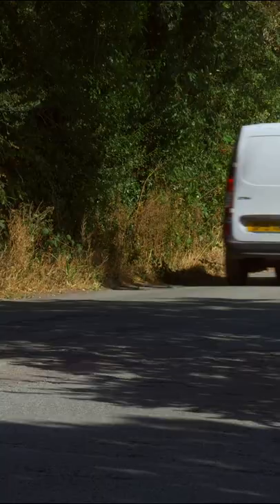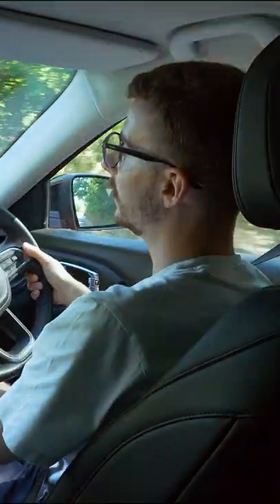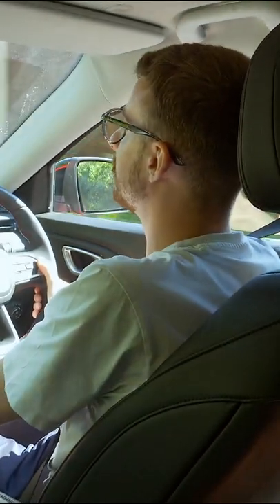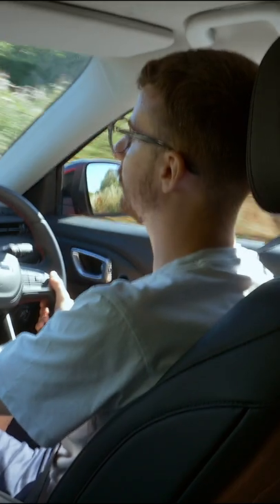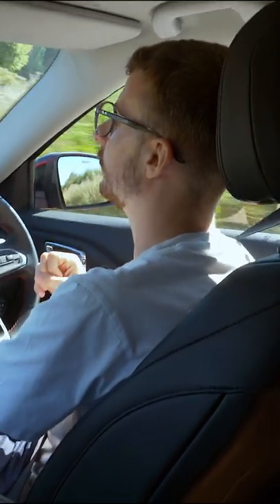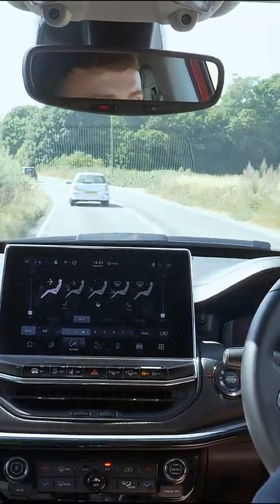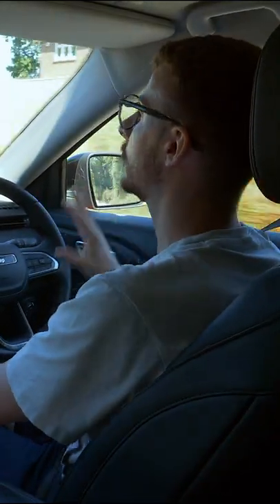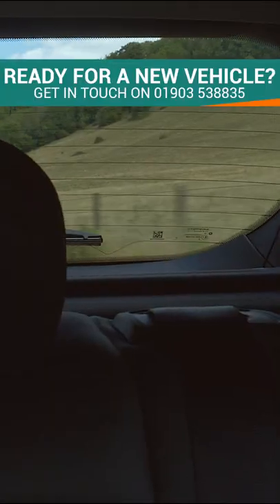Jeep Compass Driving Experience UK 2022 | How Does It Drive? | OSV Youtube